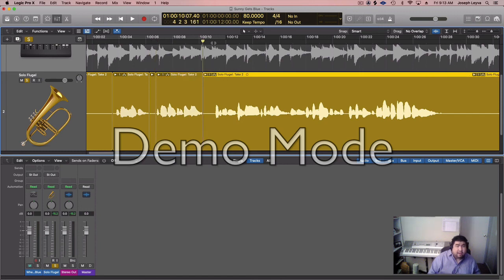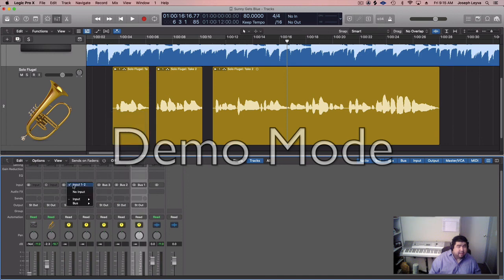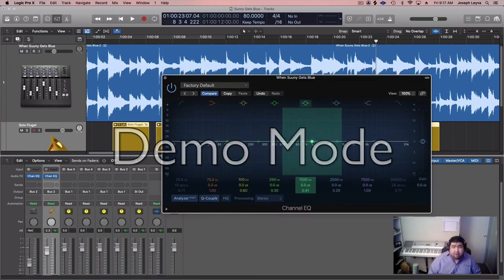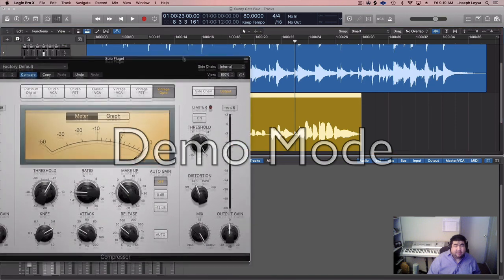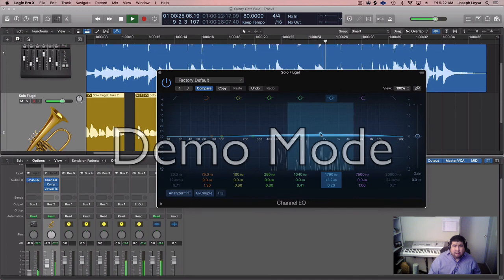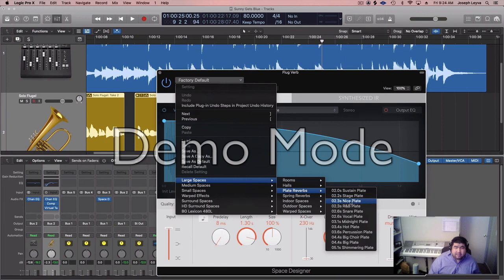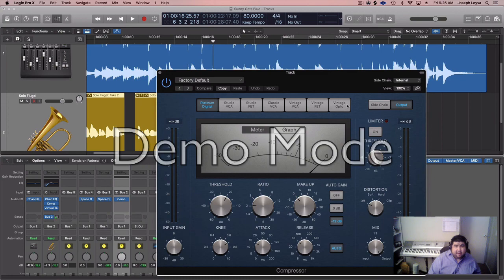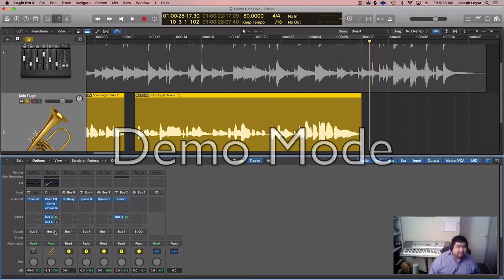How to mix your audio with a backing track - Simple Tutorial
This is just a simple tutorial on how to mix your recording with a pre-recorded track.